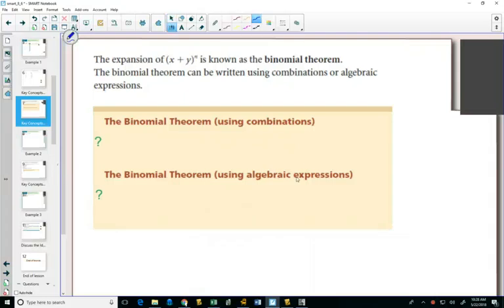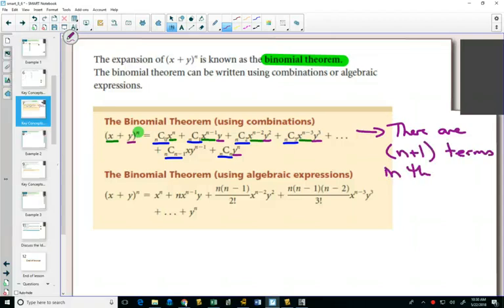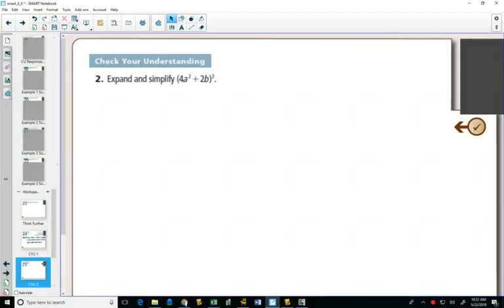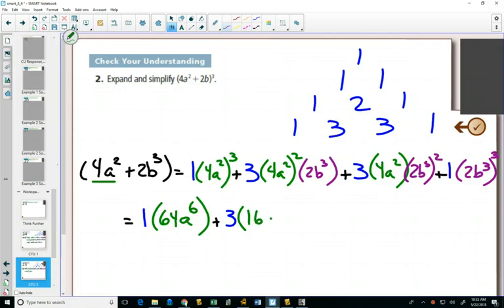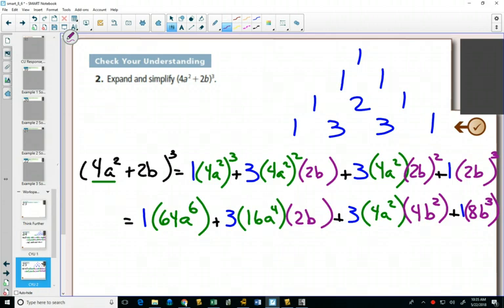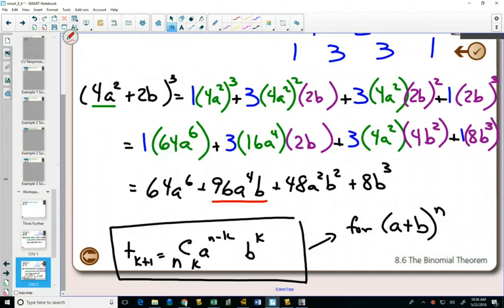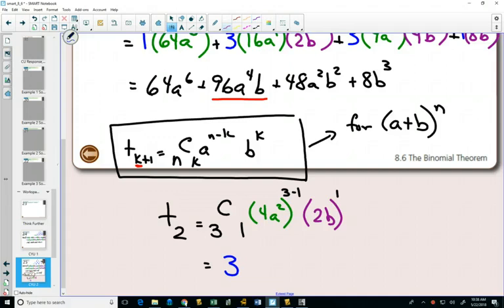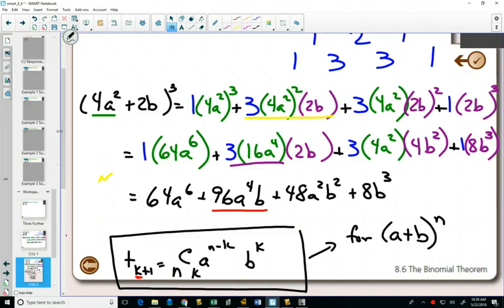40SP2 8 6 Example 2